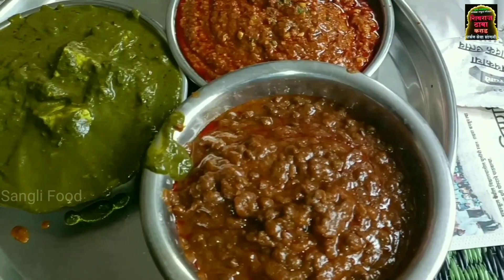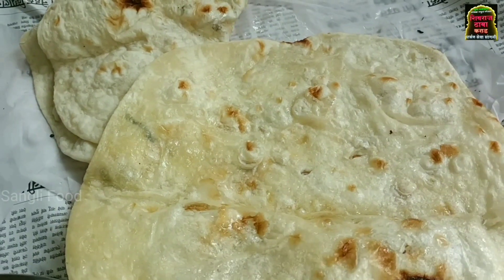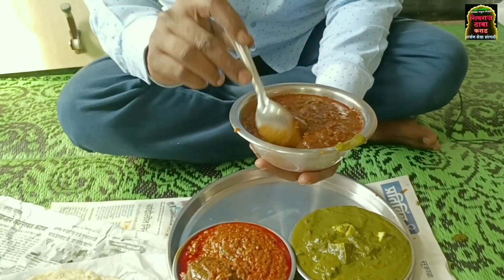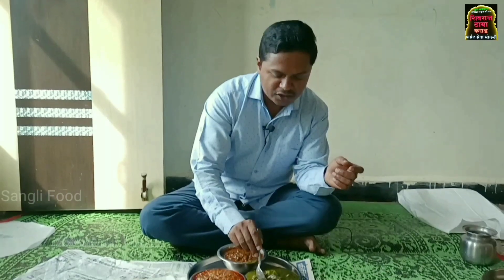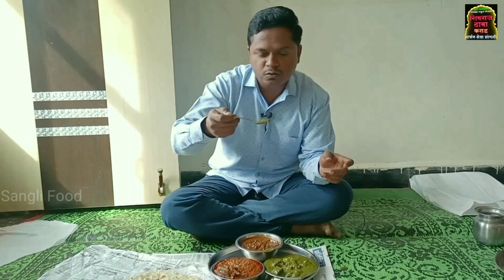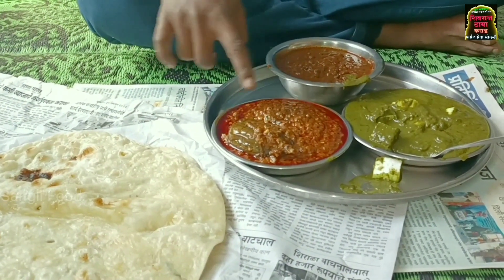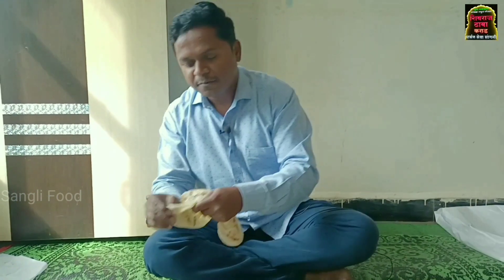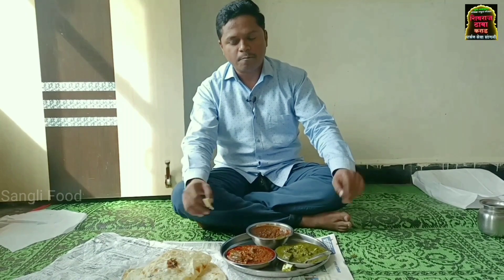Shivraj Dhaba Hotel, Akkha Masoor Special Parsal Seva, Sangli शुद्ध शाकाहारी पार्सल सेवा सांगली,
Shivraj Dhaba Hotel, Akkha Masoor Special Parsal Seva, Sangli शुद्ध शाकाहारी पार्सल सेवा सांगली आख्खा मसुरा स्पेशल शिवराज ढाबा कराड

Address = Durgamata Mandir Samor, Madhavnagar Rd, Sangli, Maharashtra 416416